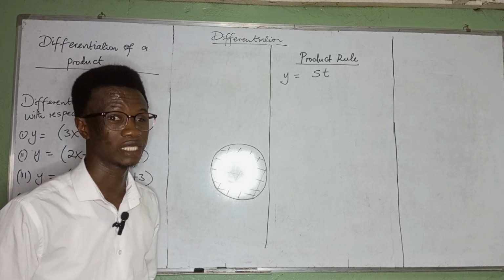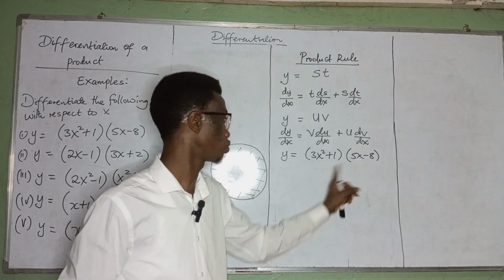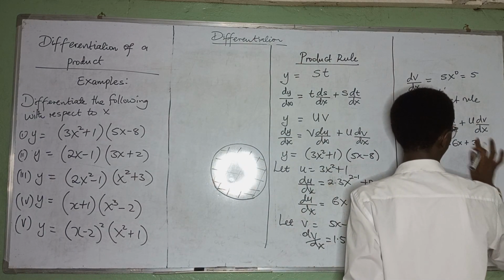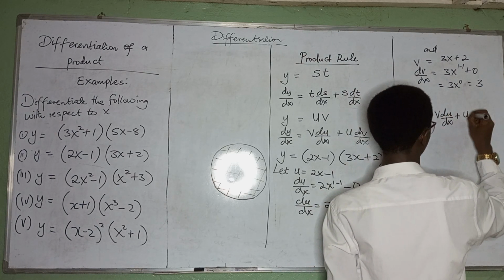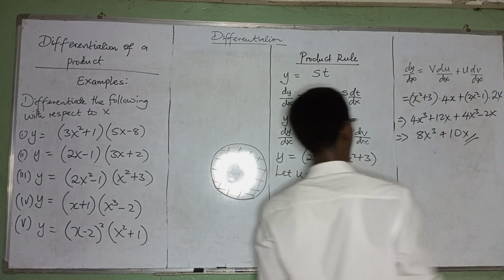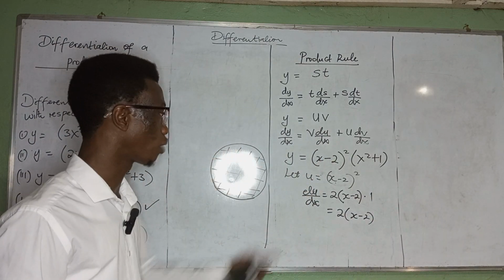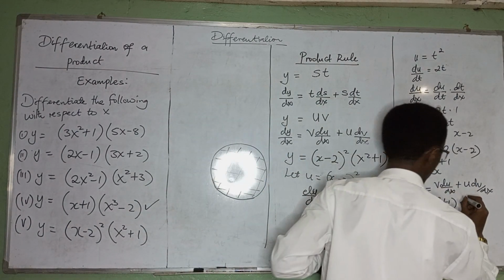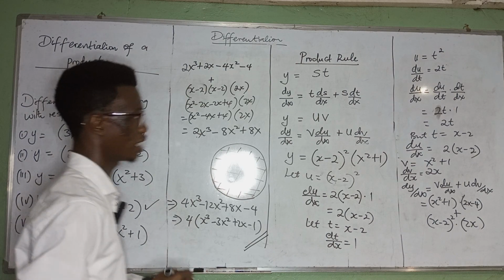Differentiation of a function by Product RULE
In this video, I explained the method of differentiating functions that are separated by a multiplication sign. Hope you would learn something from it!